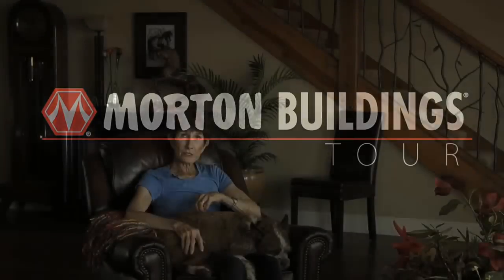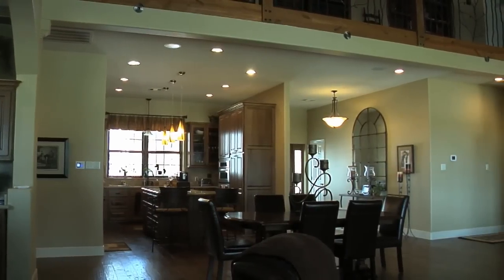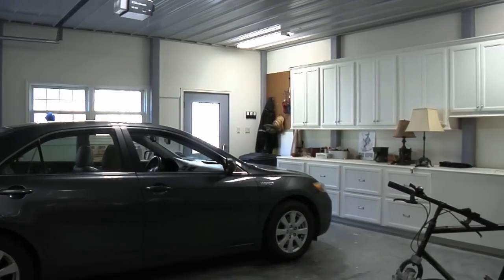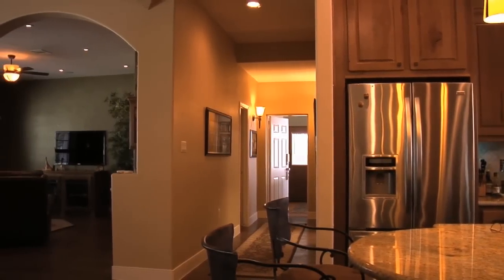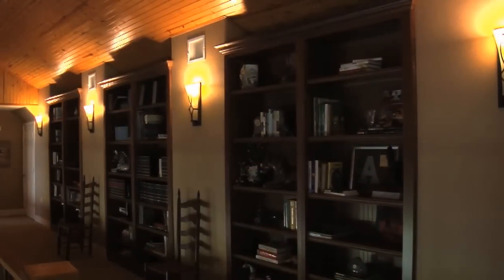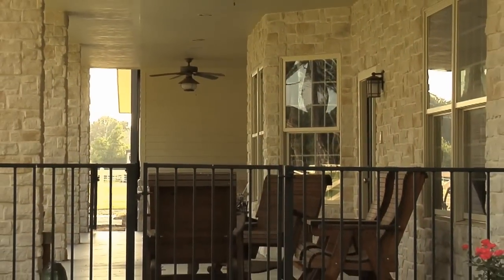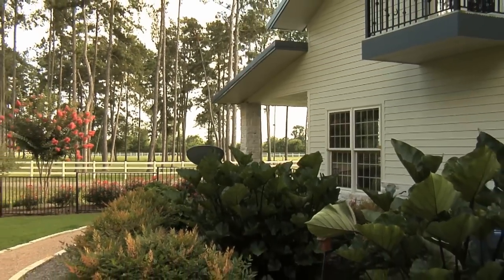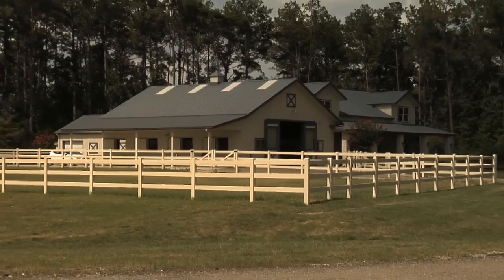Morton Buildings Tour - Cathy's Home